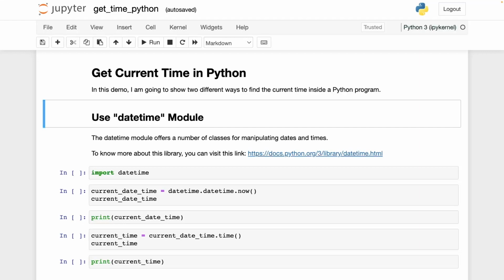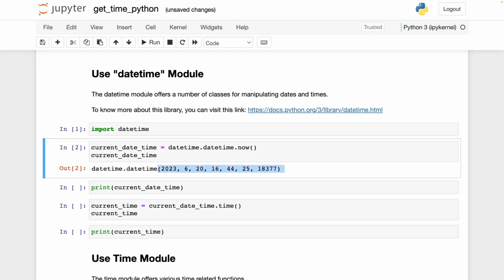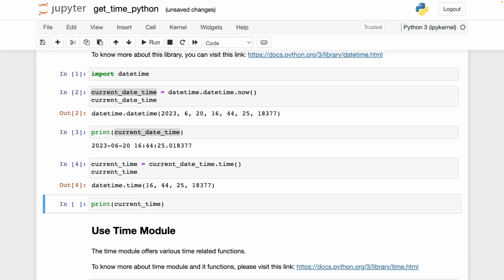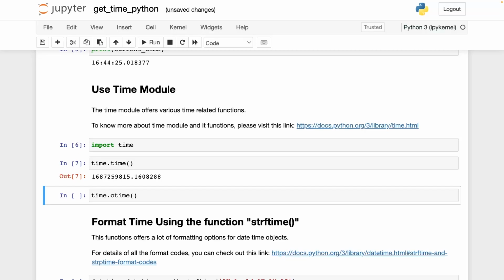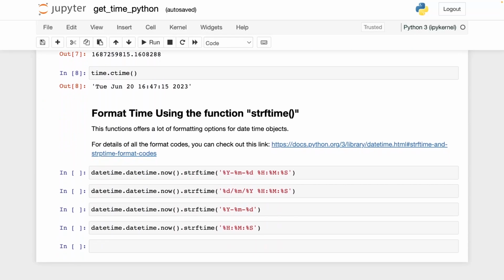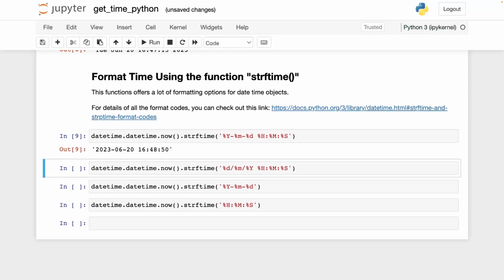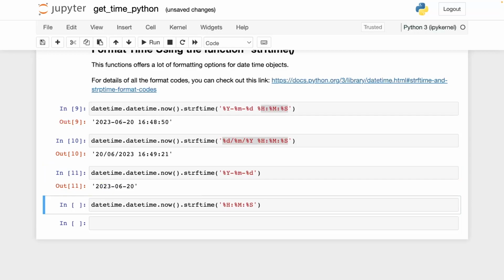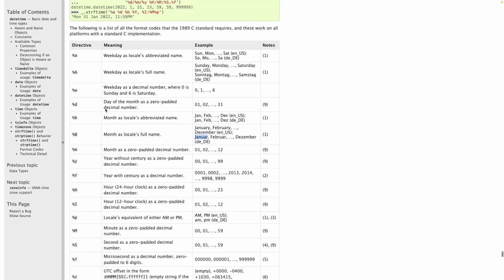How to Get Current Date and Time in Python | datetime, time & strftime Explained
Learn how to **get the current date and time in Python** using the built-in **datetime** and **time** modules.
In this tutorial, you’ll also learn how to **format date and time** with the `strftime()` function — a must-know for anyone working with timestamps or logs.

- How to use `datetime.now()` to get the current date and time
- How to use the `time` module for working with timestamps
- How to format dates and times using `strftime()`
- Useful date-time formats for logging and reports
- Difference between `datetime.now()`, `date.today()`, and `time.time()`

Whether you're building data pipelines, web apps, or automating reports — Python’s date and time modules will help you manage timestamps easily.